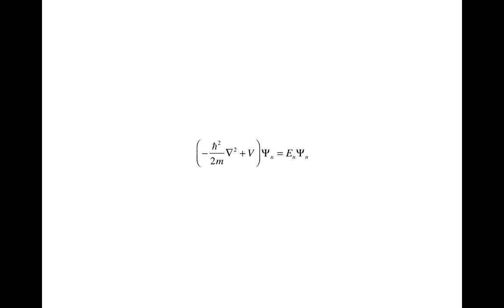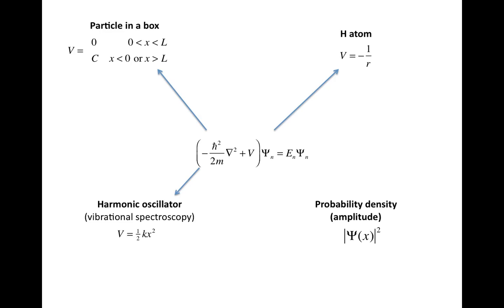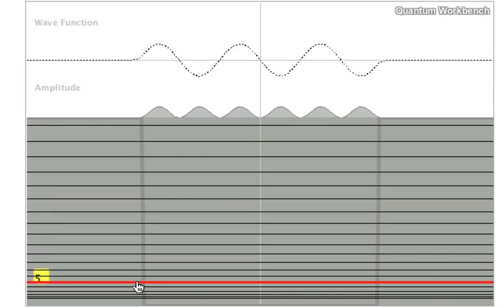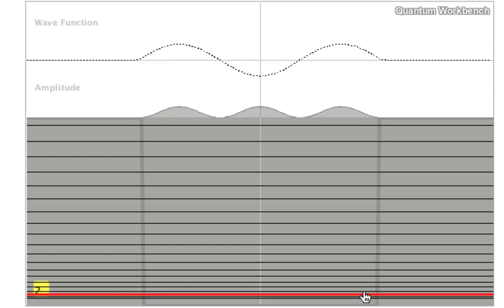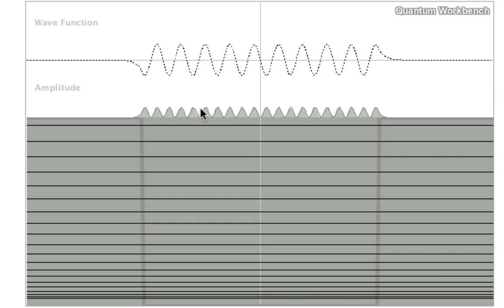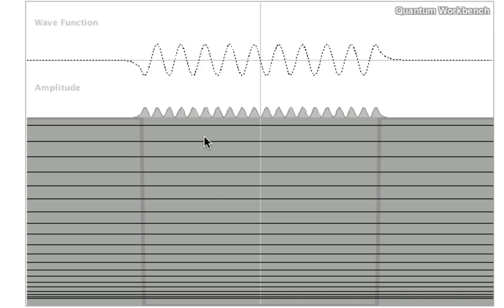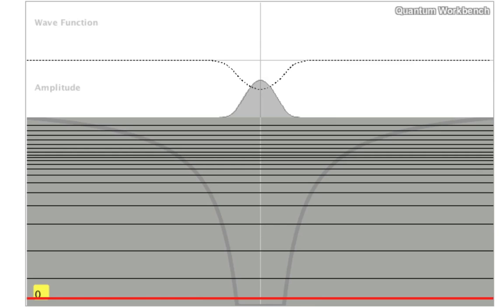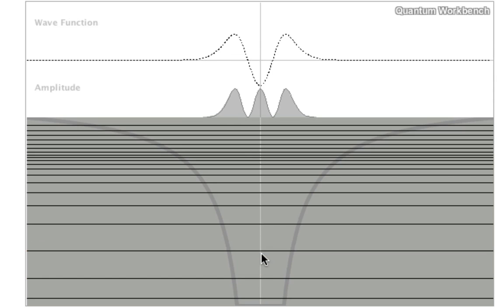Solutions to the Schrödinger equation for three simple systems